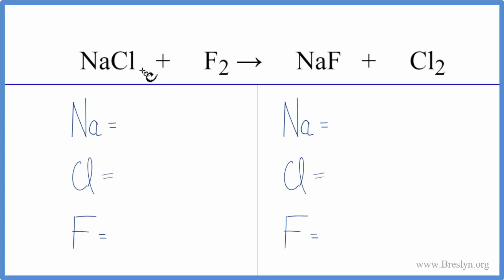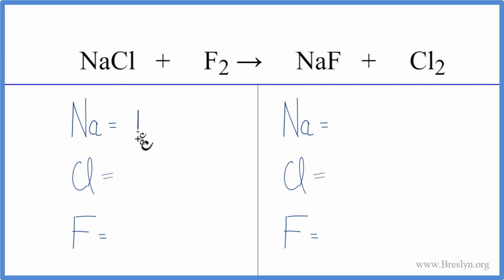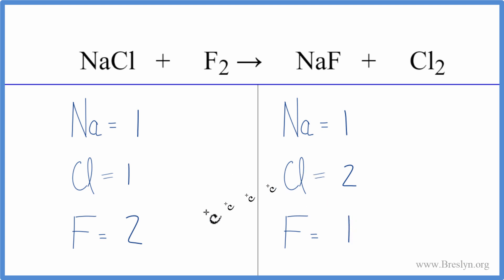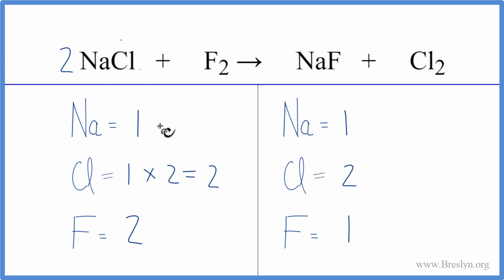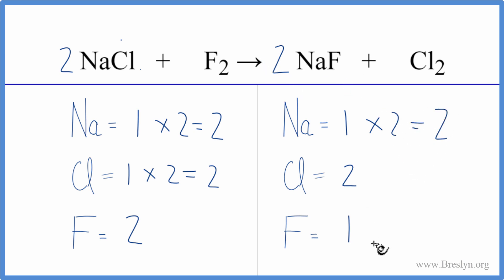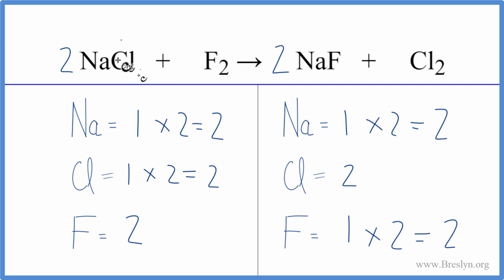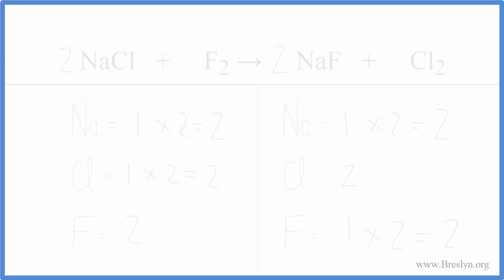How to Balance NaCl + F2 = NaF + Cl2 (Sodium chloride + Fluorine Gas)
In this video we'll balance the equation NaCl + F2 = NaF + Cl2 and provide the correct coefficients for each compound.

To balance NaCl + F2 = NaF + Cl2 you'll need to be sure to count all of atoms on each side of the chemical equation.

Once you know how many of each type of atom you can only change the coefficients (the numbers in front of atoms or compounds) to balance the equation for Sodium chloride + Fluorine Gas.